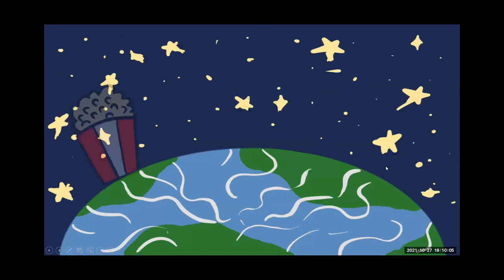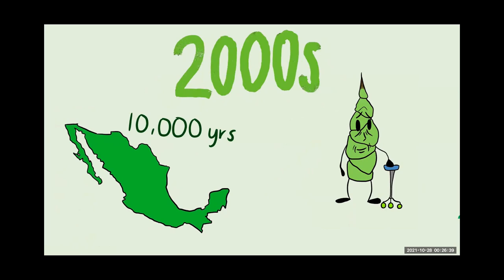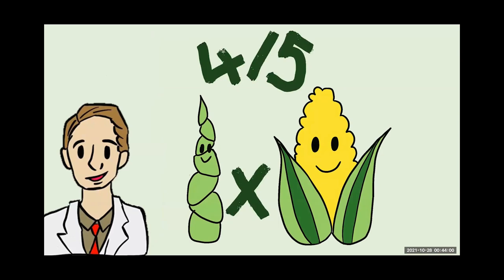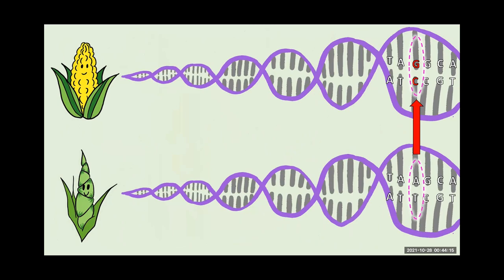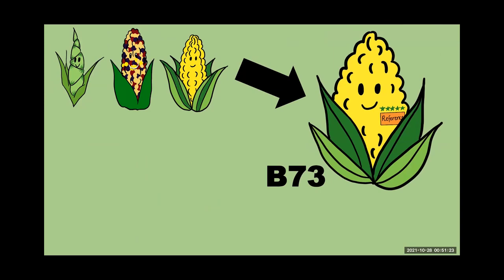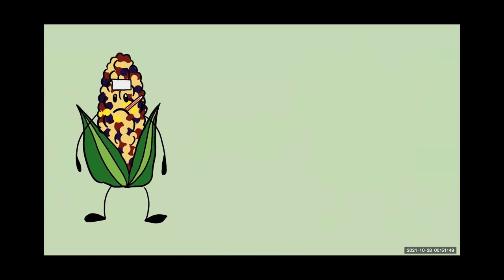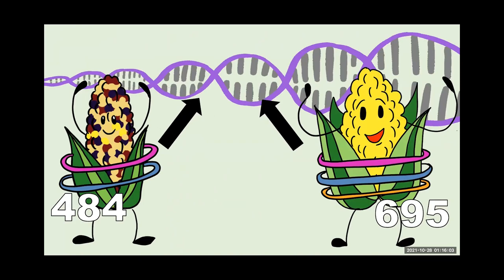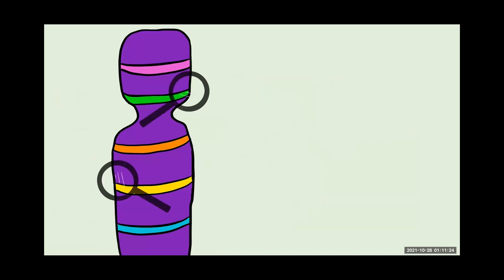Cereal crops: How did selection leave its mark on the modern corn?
Where did corn come from? How does modern corn differ from its ancestors? Find the answers in this review of: Comparative population genomics of maize domestication and improvement.

Corn continues to be one the most important crops globally. However, it didn’t always look like the crop we all know today. Since being domesticated from teosinte (Zea mays ssp. parviglumis) maize has been extensively improved to develop a crop highly adaptable to modern agricultural techniques. There are many distinct differences between maize and its wild progenitor, and it is these differences that have sparked the inspirations of scientists to identify the loci and genes responsible. In 2012 Hufford et al. used a combination of genome resequencing of different lines of teosinte, maize and improved corn with HapMap2 and the B73 reference genome to identify specific regions that underwent selection during maize domestication and improvement. Using XP-CLR to scan for selective sweeps, which of these loci were most affected by selection during domestication and improvement were identified.

Creator: Eva O’Neill

References:
Chen, H., Patterson, N., and Reich, D. 2010 Population differentiation as a test for selective sweeps. Genome. Res. 20: 393-402.
Chia, J., Song, C., Bradbury P. J., Costich, D., de Leon, N. et al., 2012 Maize HapMap2 identifies extant variation from a genome in flux. Nat. Genet. 44: 803-807.
Doebley, J., and Stec, A., 1993 Inheritance of the morphological differences between maize and teosinte: comparison of results for two F2 populations. Genetics 134: 559-570.
Hufford, M. B., Xu, X., van Heerwaarden, J., Pyhäjärvi, T., Chia, J. et al., 2012 Comparative population genomics of maize domestication and improvement. Nat. Genet. 44: 808-811.
Matsuoka, Y., Vigouroux, Y., Goodman, M. M., Sanchez, J. S., Buckler, E. et al., 2002 A single domestication for maize shown by multilocus microsatellite genotyping. Proc. Natl. Acad. Sci. USA. 99: 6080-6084.
Piperno, D. R., Ranere, A. J., Holst, I., Jose I., and Dickau, R., 2009 Starch grain and phytolith evidence for early ninth millennium B.P. maize from the Central Balsas River Valley, Mexico. Proc. Natl. Acad. Sci. USA. 106: 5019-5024.
Tian, F., Stevens, N. M., and Buckler IV, E. S., 2009 Tracking footprints of maize domestication and evidence for a massive selective sweep on chromosome 10. Proc. Natl. Acad. Sci. USA. 106: 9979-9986.
Wright, S. I., Bi, I. V., Schroeder, S. G., Yamasaki, M., Doebley, J. F. et al., 2005 The effects of artificial selection on the maize genome. Science 308: 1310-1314.